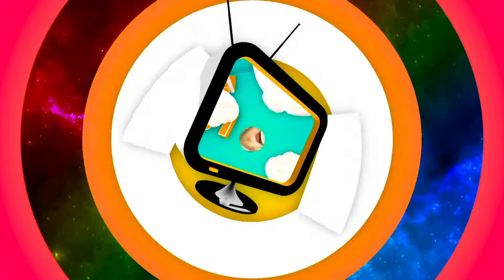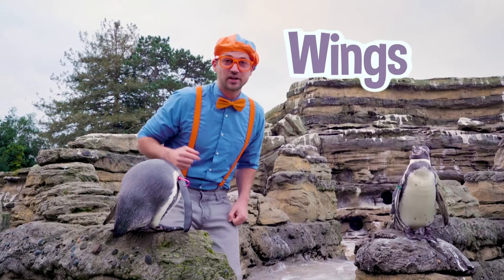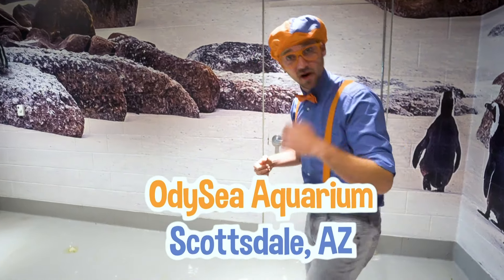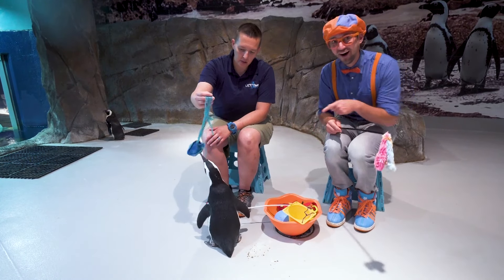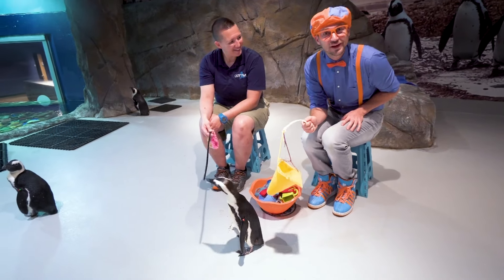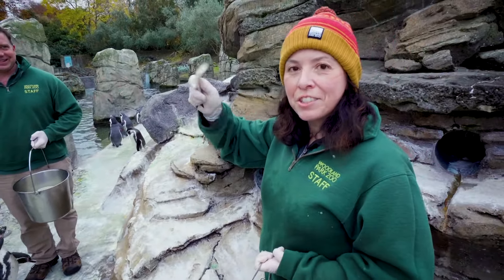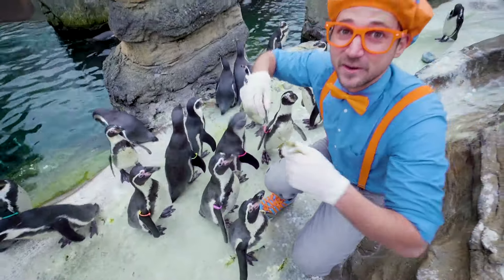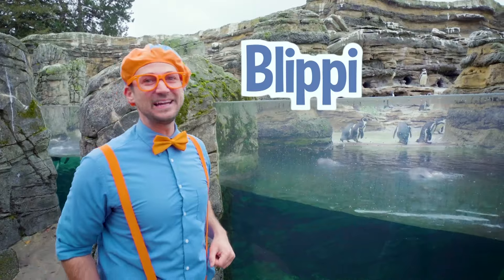Blippi's Penguin Playtime! | Blippi Educational Videos | Party Playtime!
Blippi visits Woodland Park Zoo and learns all about Penguins. Blippi explores the world of Penguins, teaching children about their habitat, diet, how to take care of them and much more!

Welcome to Moonbug Kids - Party Playtime, your source for the best Moonbug kids cartoons, nursery rhymes and educational videos. Discover weekly episodes from your favourite cartoons, such as Blippi, Gecko's Garage, ARPO the Robot, Morphle, Blippi Wonders, and more! Join the party and play along!

There are endless adventures to join on Party Playtime, entertaining kids of all ages while teaching values of friendship, problem solving and expanding imaginations worldwide!

About Moonbug:
Moonbug is a global entertainment company that creates and distributes inspiring and engaging stories to expand kids' worlds and minds. It is the home for some of the most popular children's entertainment shows, from CoComelon and Blippi to Morphle and Little Baby Bum.